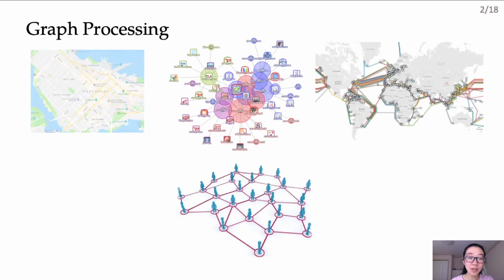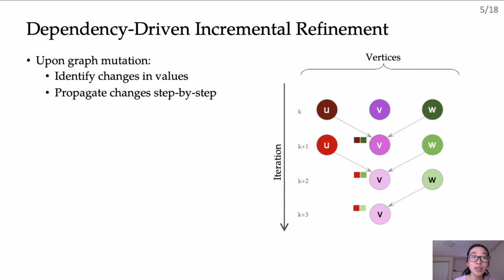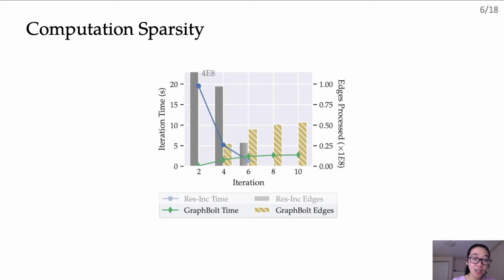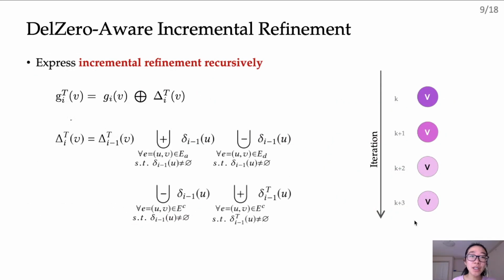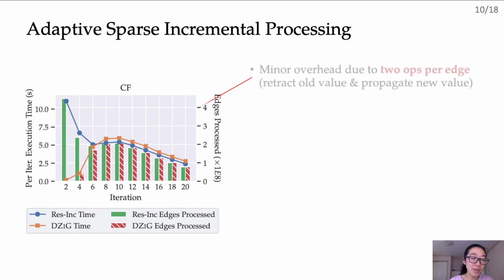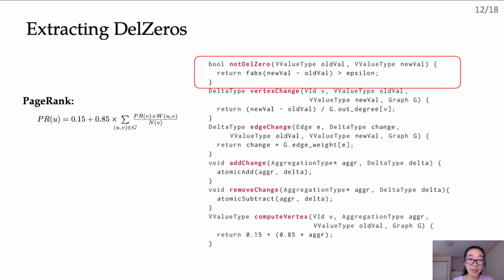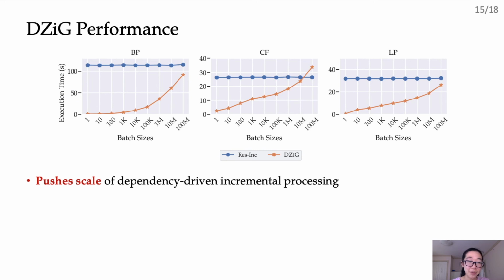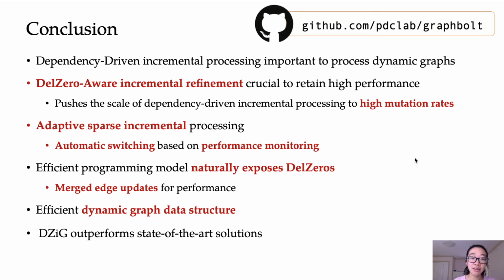[EuroSys'21] DZiG: Sparsity-Aware Incremental Processing of Streaming Graphs (Long)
Authors: Mugilan Mariappan, Joanna Che, and Keval Vora
Abstract: State-of-the-art streaming graph processing systems that provide Bulk Synchronous Parallel (BSP) guarantees remain oblivious to the computation sparsity present in iterative graph algorithms, which severely limits their performance. In this paper we propose DZiG, a high-performance streaming graph processing system that retains efficiency in presence of sparse computations while still guaranteeing BSP semantics. At the heart of DZiG is: (1) a sparsity-aware incremental processing technique that expresses computations in a recursive manner to be able to safely identify and prune updates (hence retaining sparsity); (2) a simple change-driven programming model that naturally exposes sparsity in iterative computations; and, (3) an adaptive processing model that automatically changes the incremental computation strategy to limit its overheads when computations become very sparse. DZiG outperforms state-of-the-art streaming graph processing systems, and pushes the boundary of dependency-driven processing for streaming graphs to over 10 million simultaneous mutations, which is orders of magnitude higher compared to the state-of-the-art systems.